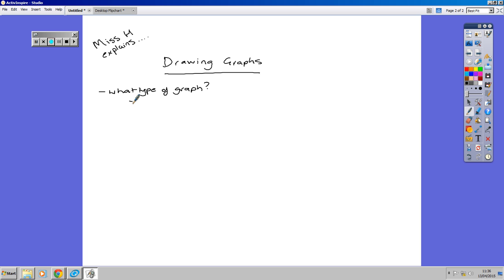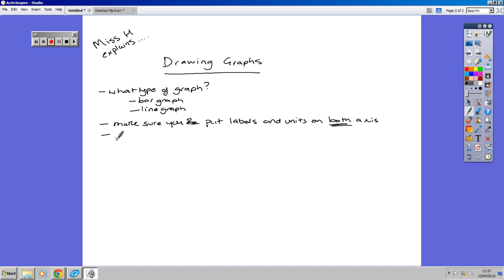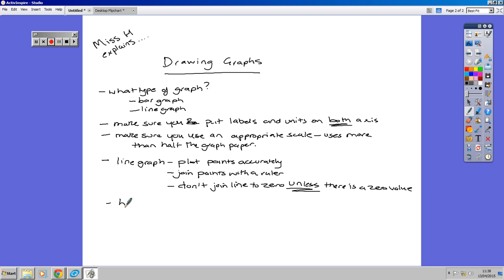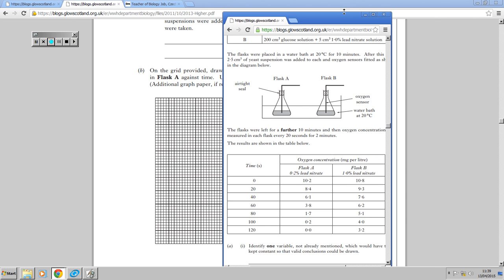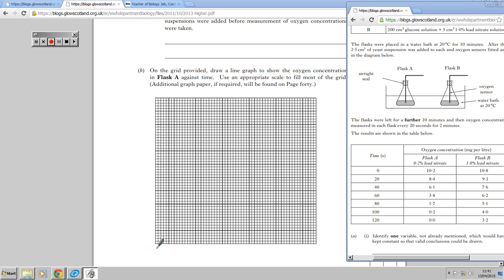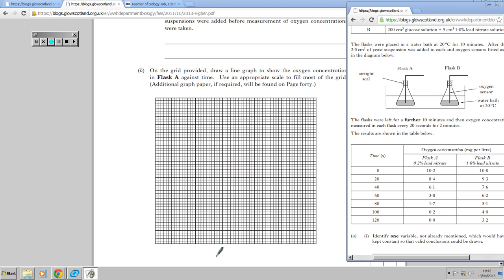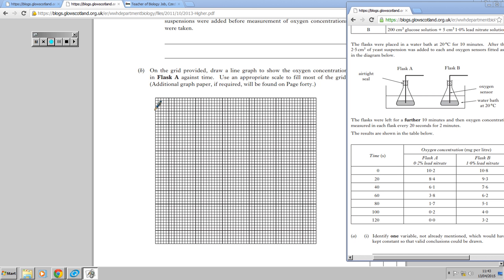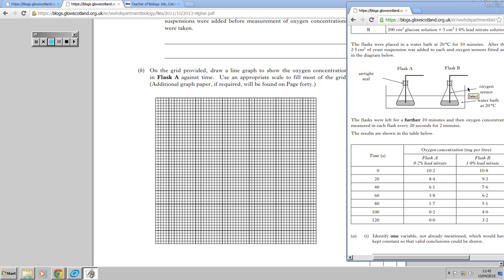Higher Biology - Drawing graphs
Everything you should take into account to get full marks in an exam for a graph question.